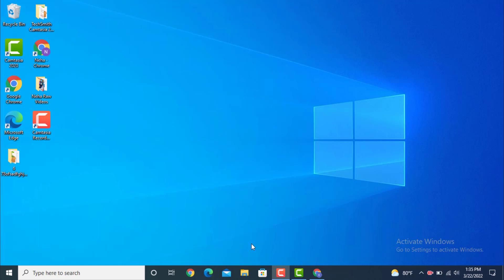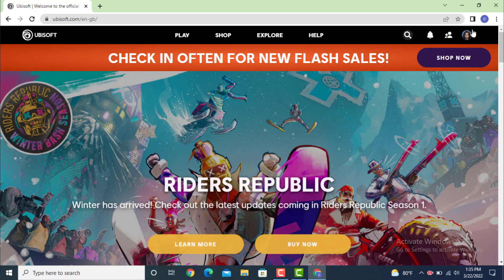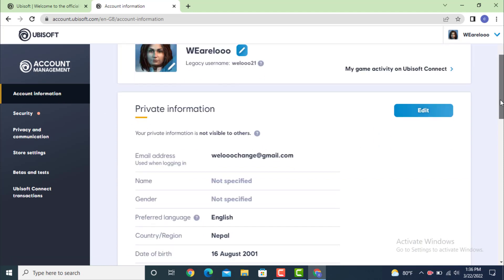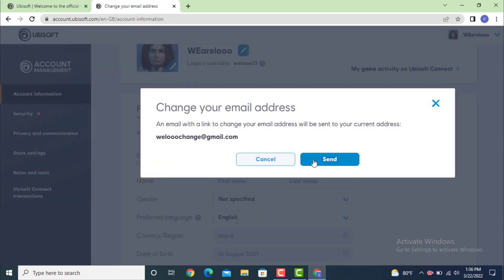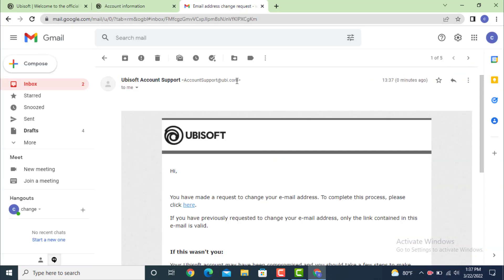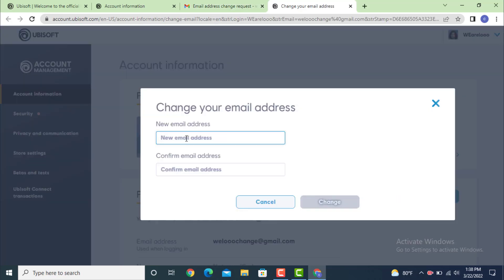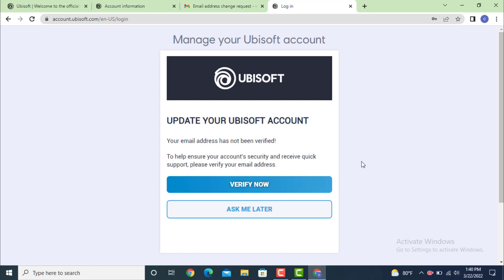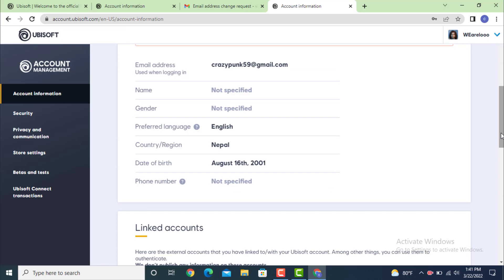How to Change Email Address on Ubisoft Account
The steps are as follow:
 In order to make change in your Account first you need to login .
1. First go to your web browser and type "
2. Next you'll land on a "Profile Page" and go to your upward right hand side and on top there is an "Login icon" tap on it, under it there is your username now scroll down to the bottom.
3.   On the bottom there is "Account Management" tap on it.
4. on the other page of "Account Information" go to your left hand side and tap on next on the right hand side there is another page of account information under it there is " Public Profile "  and  "Private Information".
7. On the Private information , go to your right hand side and on top there is "Edit" tap on it .
8. Now to change your email id first tap on change and next  you'll receive a verification or a Link  through an email, so tap on "Send"  now check your email and  tap on "Here".